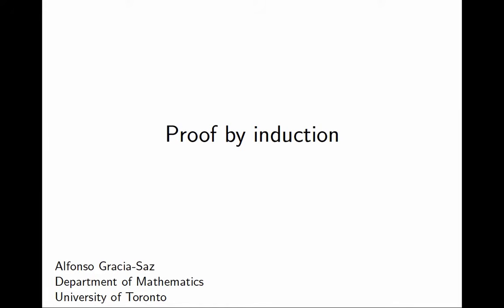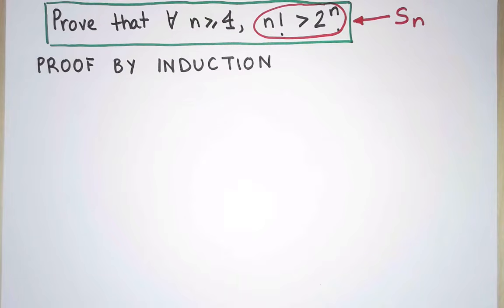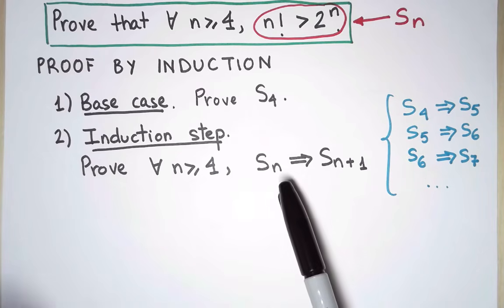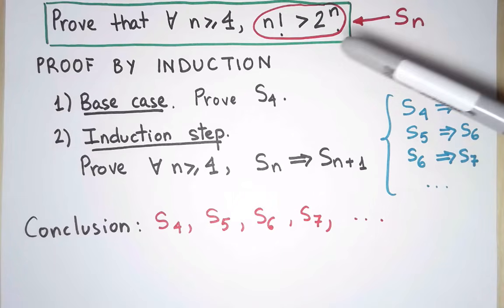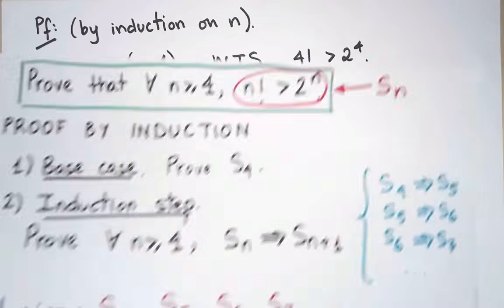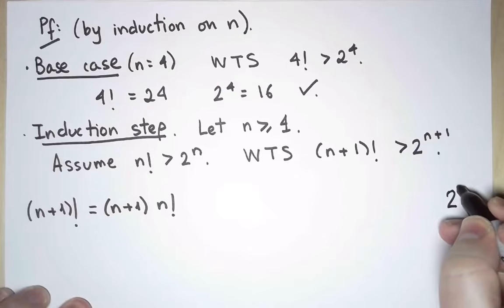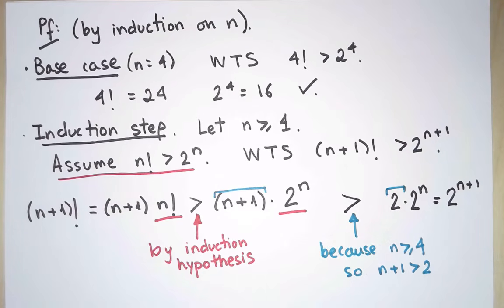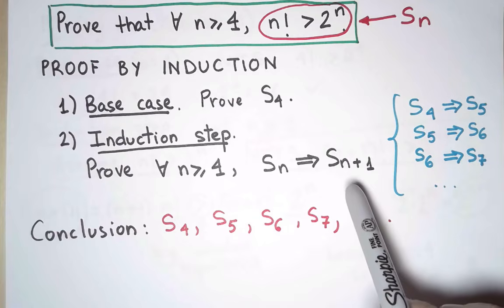1.14 Proof by induction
This video explains the structure of a proof by induction, and why it works, with an example.

0:00 Introduction
0:08 Laying out induction
0:54 Induction proof structure
2:38 Heuristic takeaway
2:52 Proof
5:33 Concluding proof
5:55 Common misunderstanding